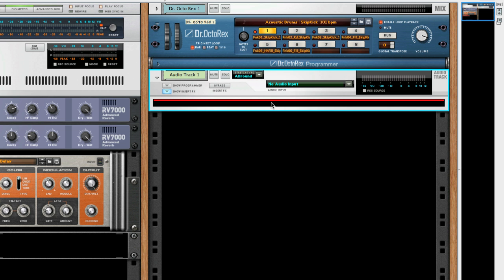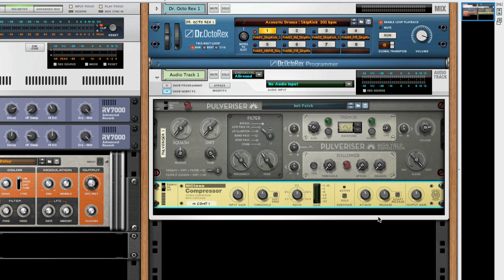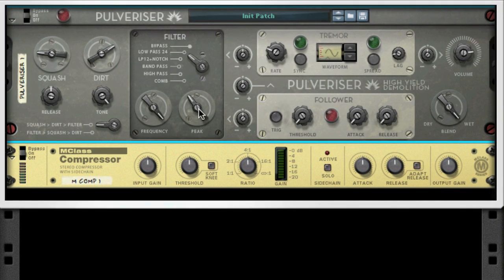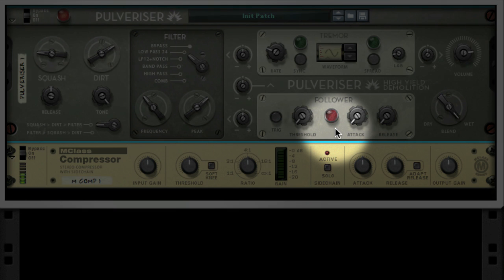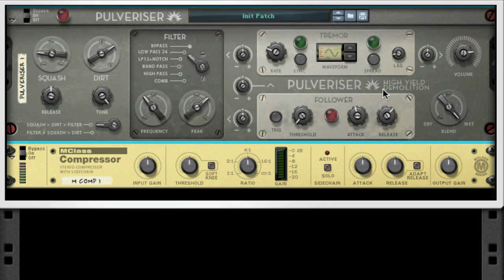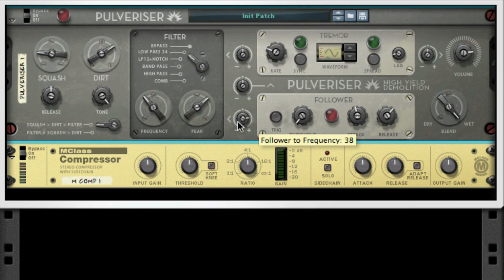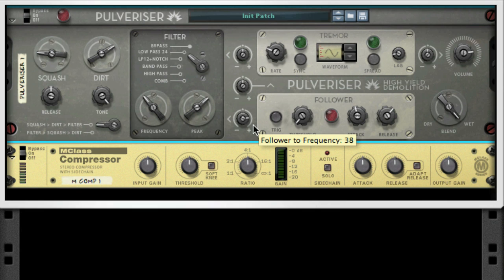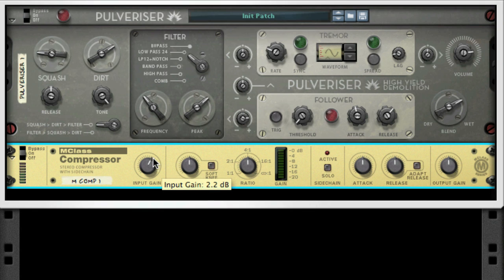How to make a funky auto-wah bass effect - Reason Sound Design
Propellerhead Software's product specialist Mattias Häggström Gerdt shows you how to make a Bootsy Collins-style funky auto-wah effect for electric bass (but you can use it on anything, really!).

Link to download the featured patch this week (Reason 6 song file format)